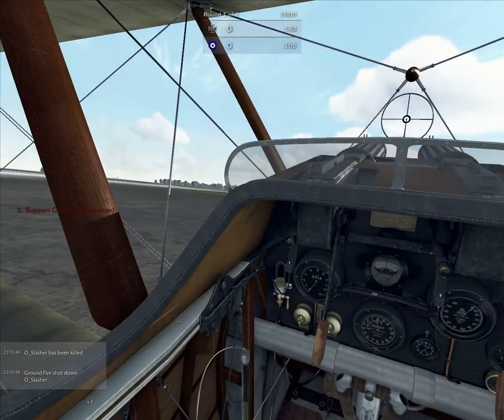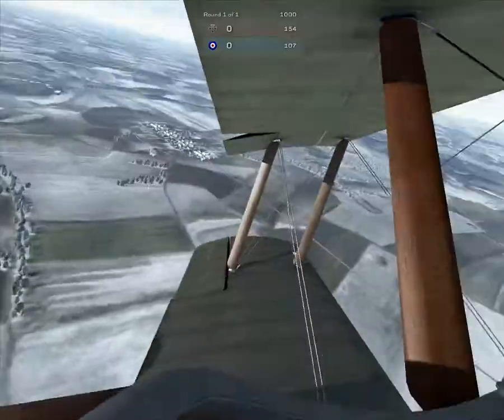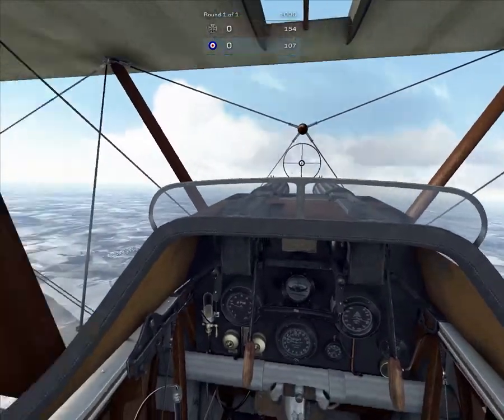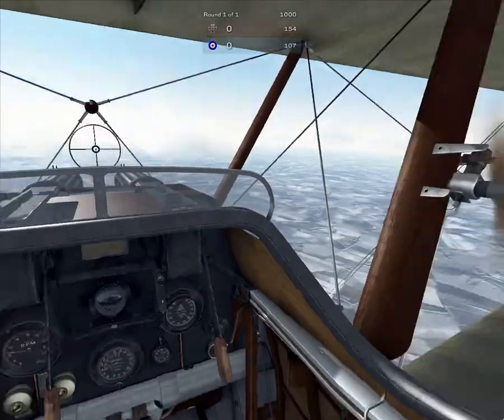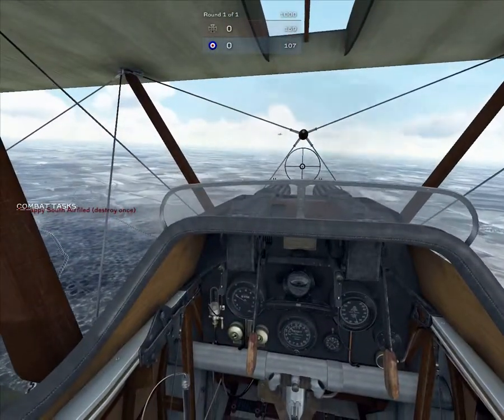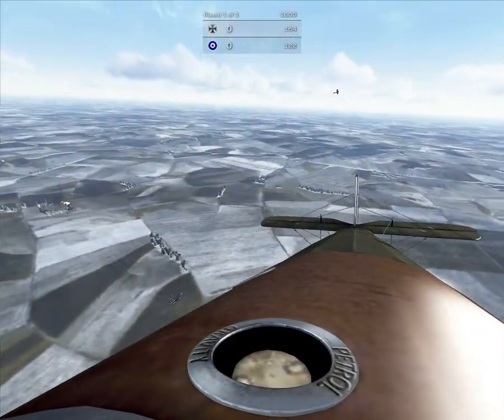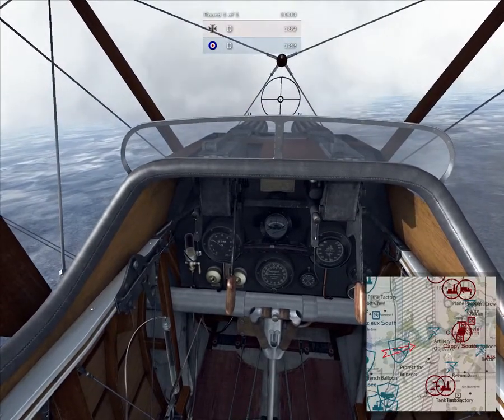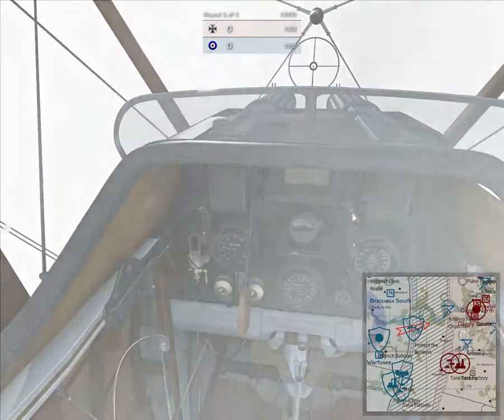Lets Play Rise Of Flight Multiplayer Part 1